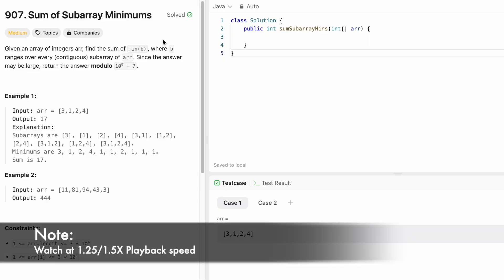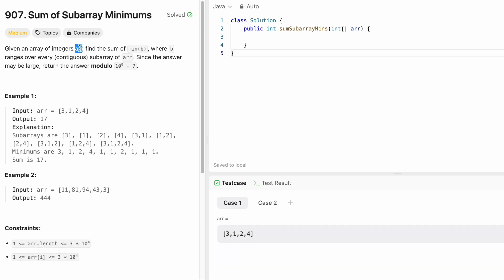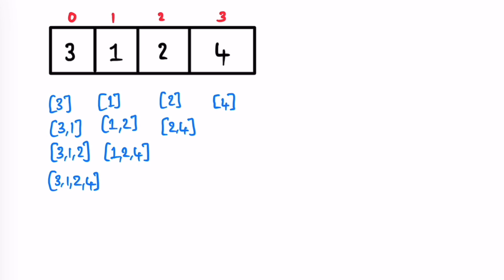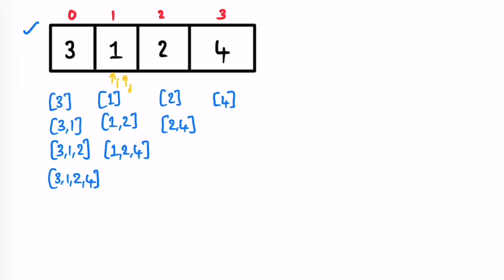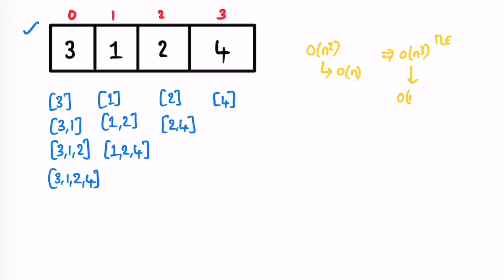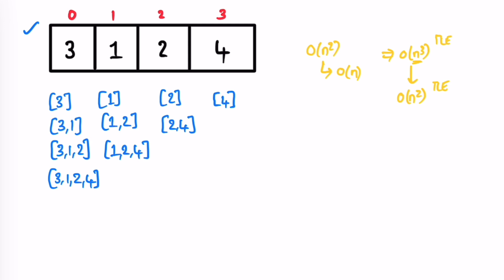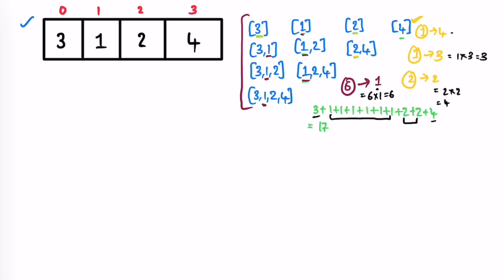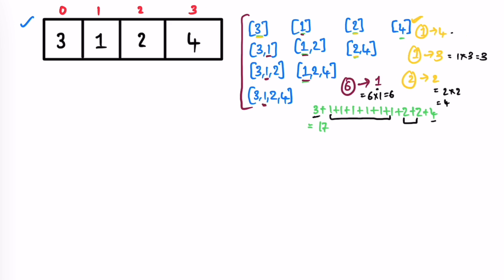Leetcode | 907. Sum of Subarray Minimums | Medium | Java Solution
This video has the Problem Statement, Solution Walk-through and Code for the Leetcode Question 907. Sum of Subarray Minimums, with Time Complexity of O(n) and Space Complexity of O(n).

907. Sum of Subarray Minimums [Leetcode]

Time Stamps ⏱️:
0:00 - Problem Statement
0:34 - Brute Force Approach [TLE]
2:20 - Solving the Problem
16:30 - Coding [Java]
24:54 - Time and Space Complexity
907. Sum of Subarray Minimums
Leetcode Sum of Subarray Minimums
Sum of Subarray Minimums
Sum of Subarray Minimums Leetcode Solution
Sum of Subarray Minimums Java Solution
Leetcode 907
Leetcode DP Playlist Java
Developer Docs Leetcode
Sum of Subarray Minimums Developer Docs